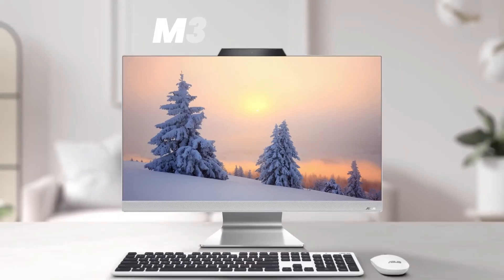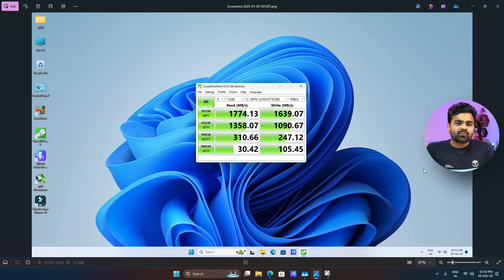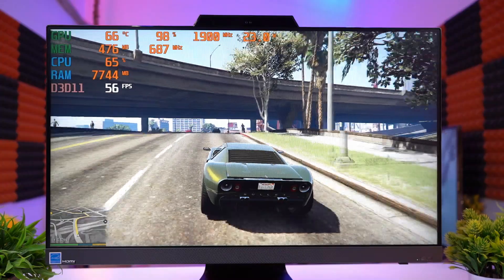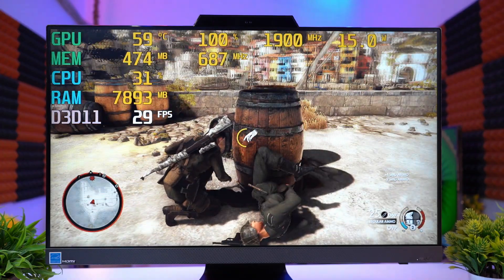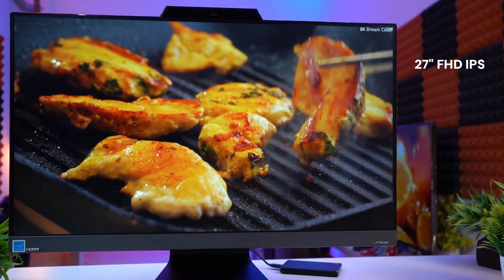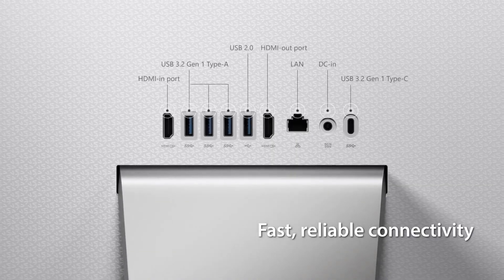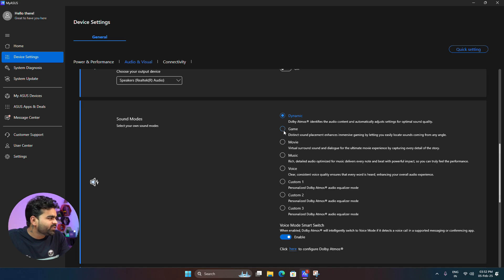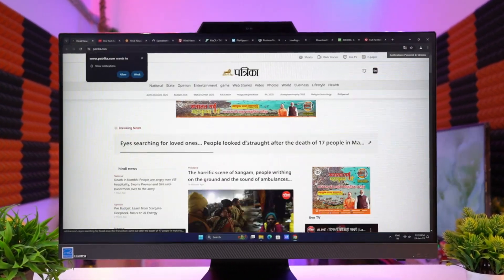Unboxing The Asus All In One Pc (M3702) - Your Complete Tech Experience! [English]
✅ Asus All In One Pc (M3702)✅

💻ASUS AiO M3 Series, 27" (68.58 cms) FHD, AMD Ryzen 5 7520U, All-in-One Desktop (16GB/512GB SSD/Windows 11/Office 2021)

✅Best Laptops Under Rs.40000 ✅

💻LenovoThinkBook14 Intel 13th Gen Core i3 14" (35.56cm) WUXGA IPS 300 Nits Antiglare Thin and Light Laptop (8GB/512GB SSD/Win 11 Home)

💻HP Laptop 250R G9 (2024), Intel Core i3 13th Gen 1315U - (16GB/512GB SSD/Intel UHD Graphics)

💻Acer Aspire Lite 13th Gen Intel Core i3-1305U Laptop (Windows 11 Home/8 GB RAM/512GB SSD/36 WHR))

💻Dell 14 Thin & Light Laptop, 13th Gen Intel Core i3-1305U Processor/ 8GB/ 512GB SSD/14.0" (35.56cm) FHD + Comfort view/Windows 11)

💻Dell 15 Thin & Light Laptop, 13th Gen Intel Core i3-1305U Processor, 8GB DDR4, 512GB SSD)

Best Laptops Under 50000 in India 2025,
Best Laptops Under 50000 for Students ,
Best Laptops Under 50000 for Gaming,
Best Laptops Under 50000 for Programming,
Best Laptops Under 50000 for editing,
Best Laptops Under 50000 for coding,
Best Laptops Under 50000 for Video Editing,
laptops under 50000
laptops under 50000 for students
laptops under 50000 in 2025
laptops under 50000 for video editing
laptops under 50000 for editing
laptops under 50000 for gaming
laptops under 50000 with ssd
laptops under 50000 for coding
laptops under 50000 in india 2025